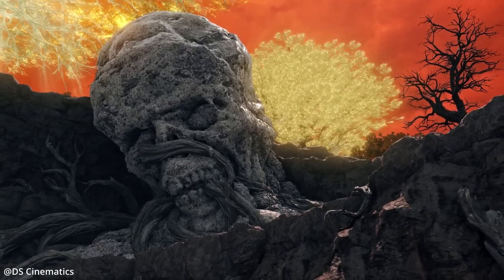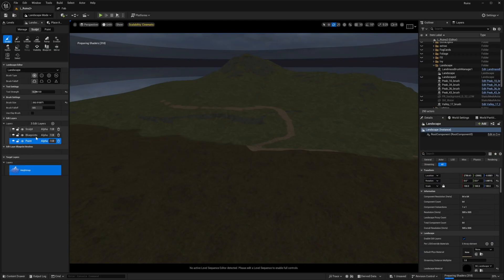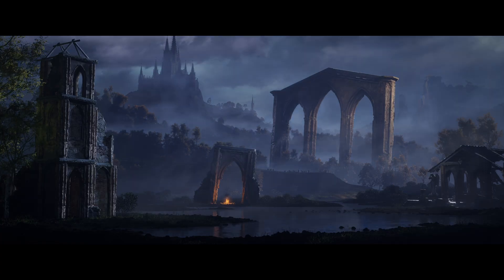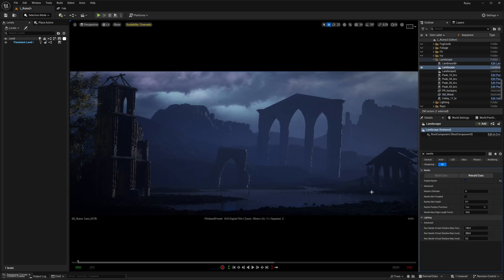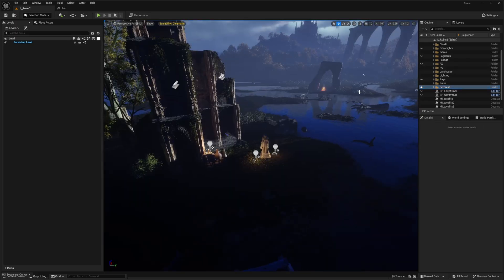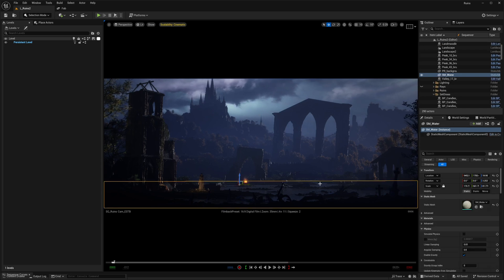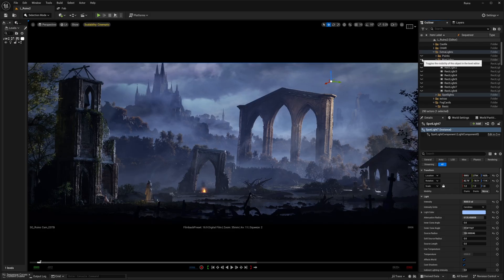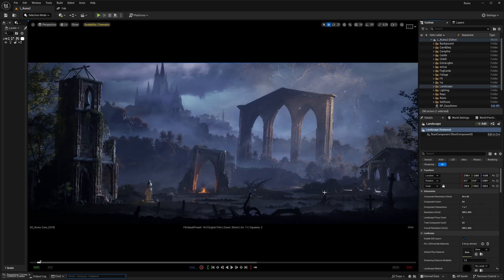How I made an Elden Ring inspired environment - Unreal Engine Tutorial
Chapters:

0:00 Intro
1:00 Preview
1:40 Landscape
3:55 Assets
5:02 World Building
7:24 Set Dressing
8:20 Composition
9:34 Fog Cards
10:08 Lighting
12:31 Effects
13:02 Outro